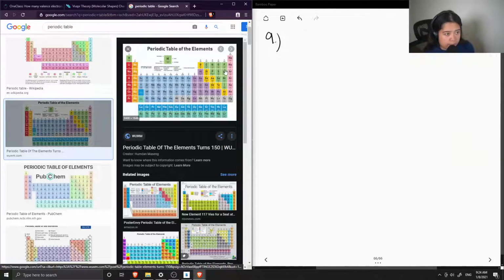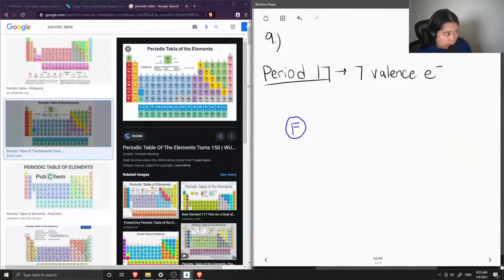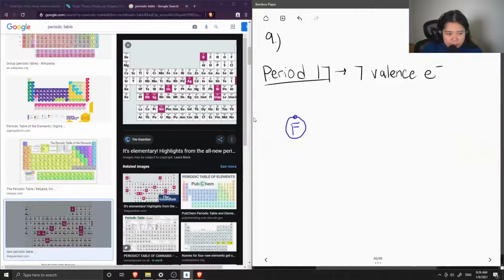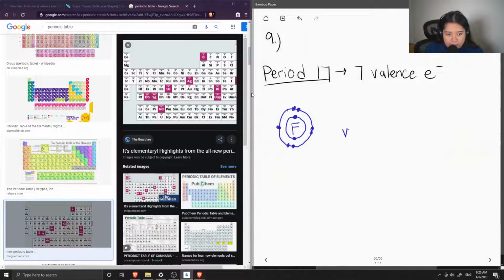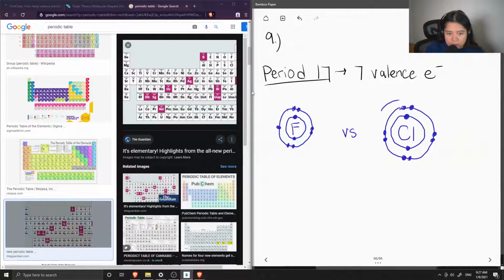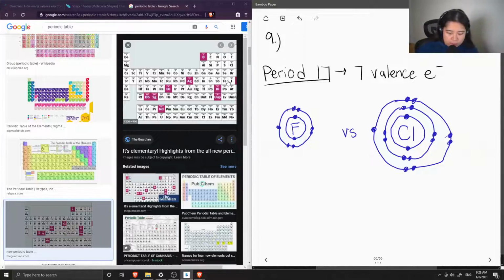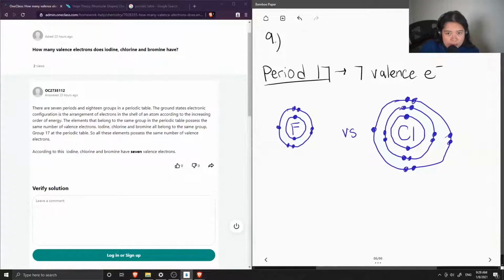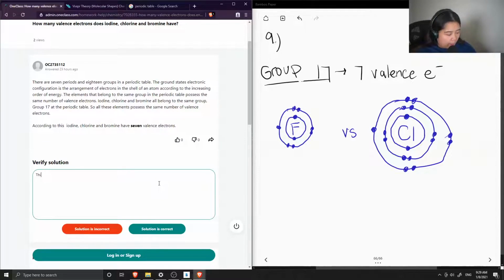How many valence electrons does iodine, chlorine and bromine have?